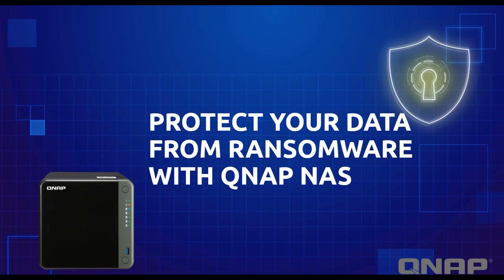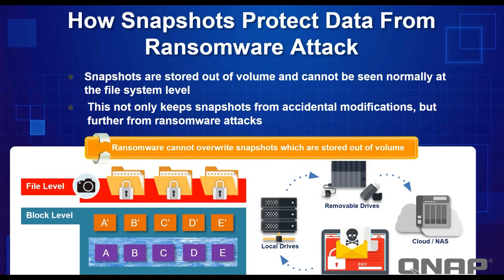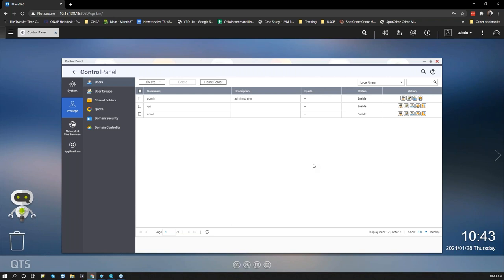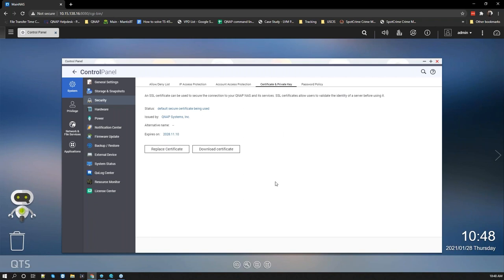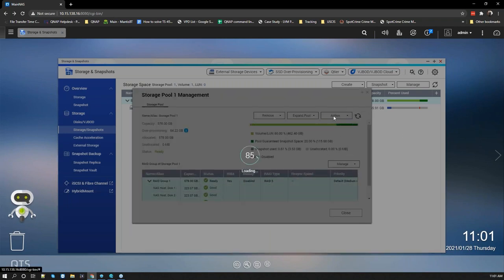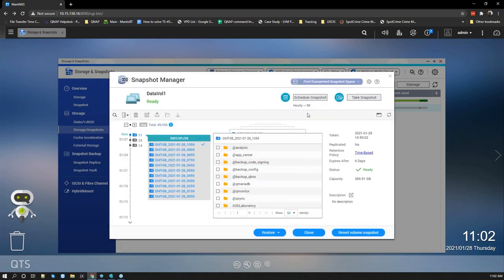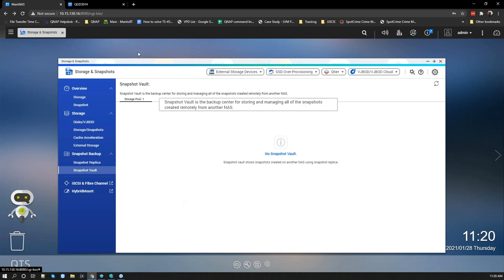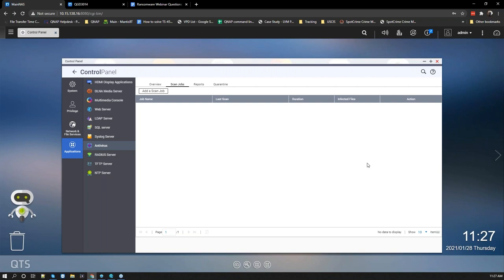Webinar: Protect Your Data from Ransomware with QNAP NAS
Learn how you can protect your data from becoming encrypted and inaccessible.  In this webinar our team details how QNAP protects against ransomware, and can be an integral tool in recovery from a ransomware attack.